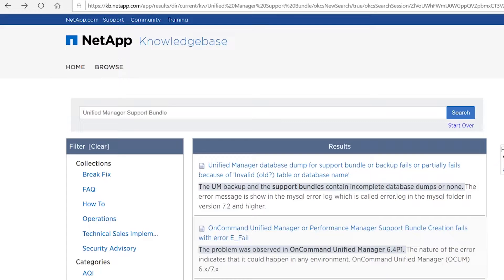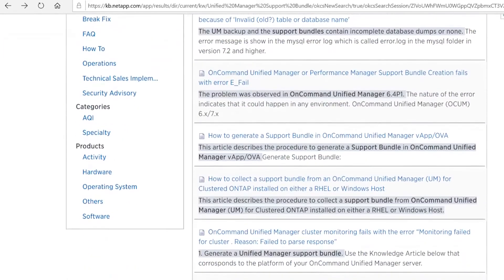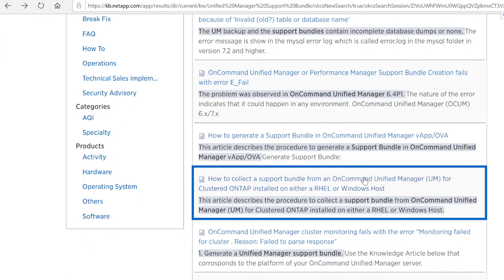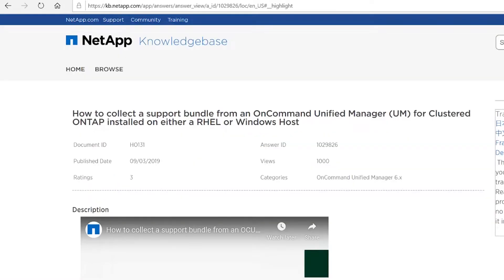09 Collecting and Submitting Logs